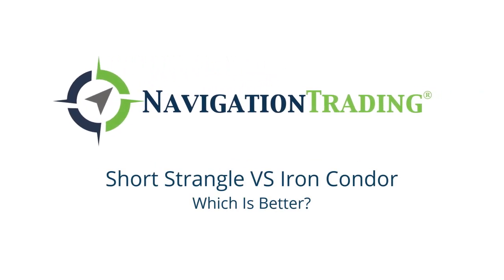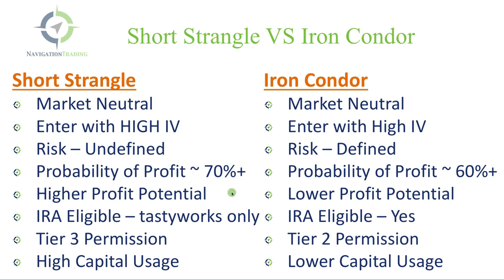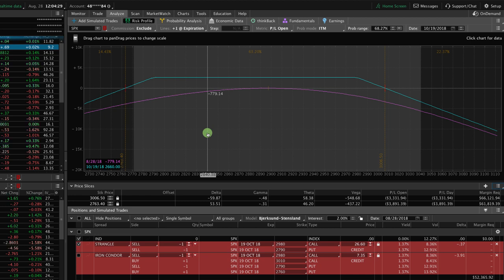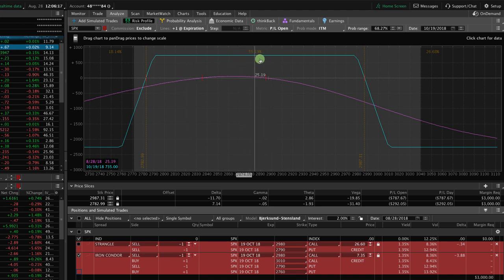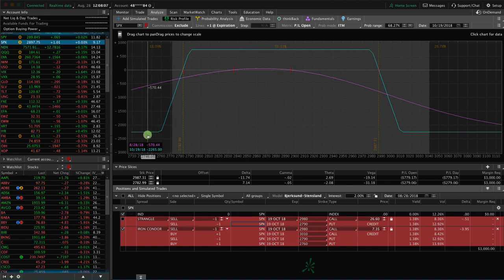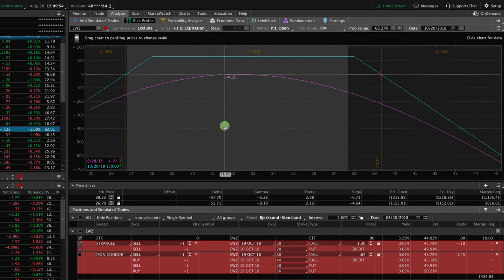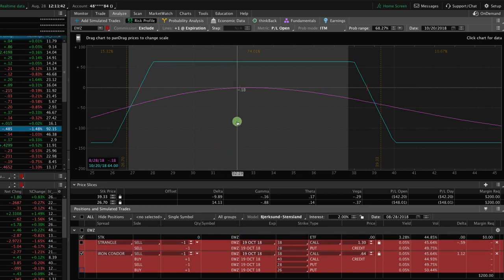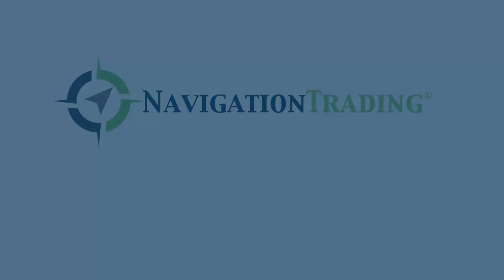Short Strangle VS Iron Condor - Which Is Better?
Hey everyone! Welcome to another video lesson from NavigationTrading!

In this video, I want to talk to you about the difference between a Short Strangle and an Iron Condor. Because they are very similar trades, many of our members want to know when to trade the Short Strangle, and when to trade the Iron Condor. That's what I want to break down in this tutorial. We’ll start with a little bit of a comparison, and then we'll jump onto the the trading platform and show some actual examples...

Happy Trading!

YouTube.com/navigationtrading
Facebook.com/navigationtrading
Stocktwits.com/navigationtrading